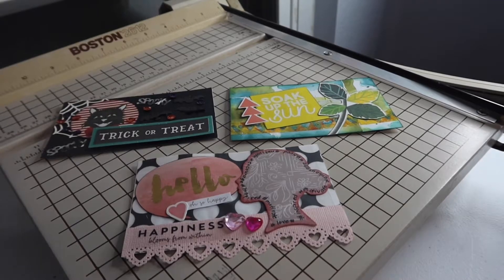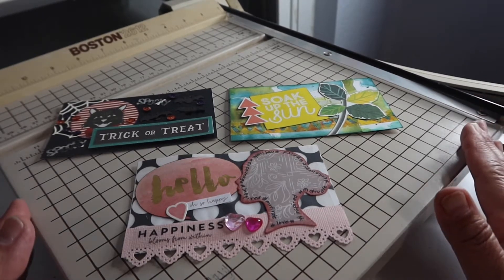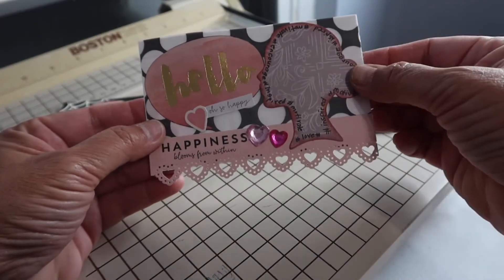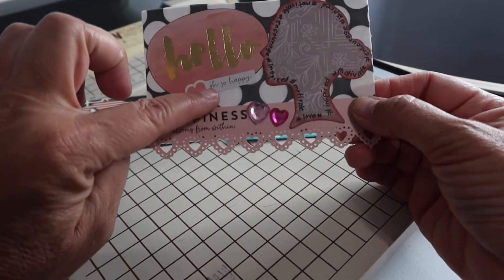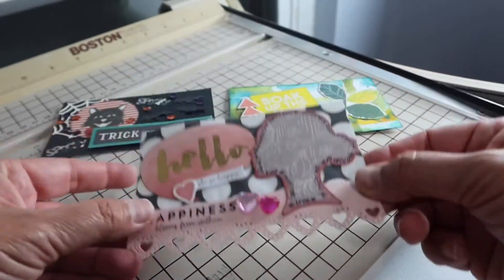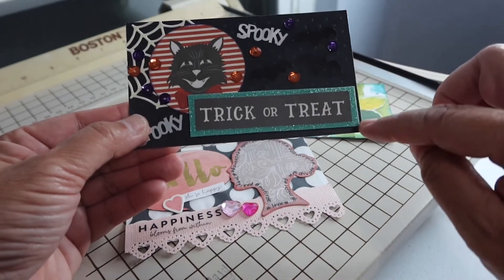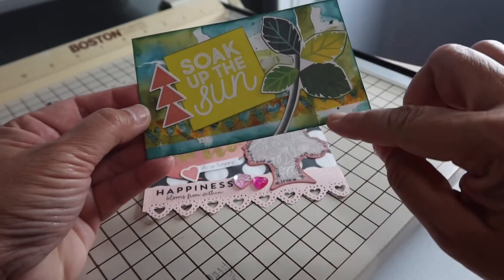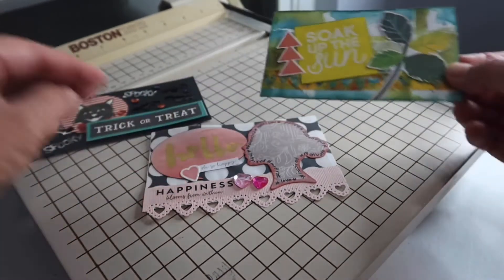VR & Project Share 🍁Life Mix 500 Subscriber Challenge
I’m late to the party (again) but I’m fine with that! Seriously thinking about joining ICAD2022.
The 3x5 index card or 4x6 sized canvas for creating has been fun.

Visit Jenny’s channel and let her know I sent you 😀
Life Mix